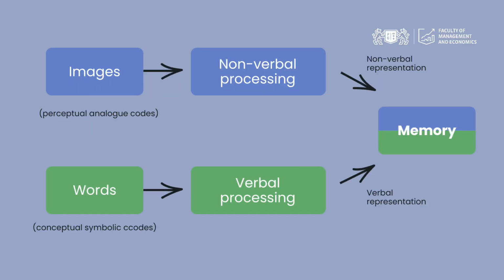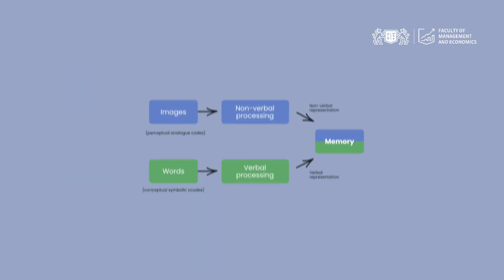Dual Coding Theory. Why Words and Images Work Better Together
The material was developed as part of the project “Inspire Edu: Modern Teaching Methods for Higher Education”, implemented under the “Strategic Partnerships” programme, organised and funded by the Polish National Agency for Academic Exchange (NAWA).

The materials were produced at the Faculty of Management and Economics, Gdańsk University of Technology, and developed by the EdTech Innovation Lab FME team.